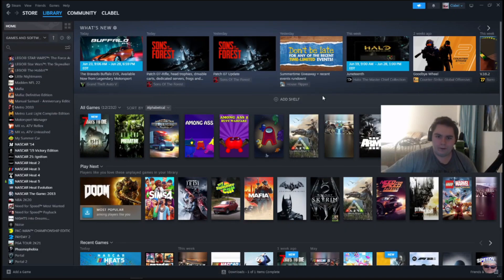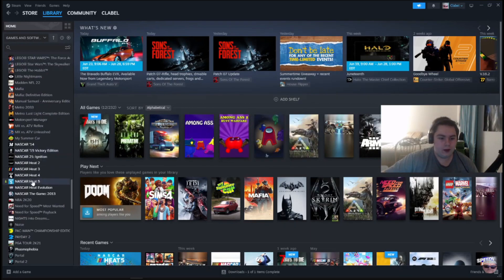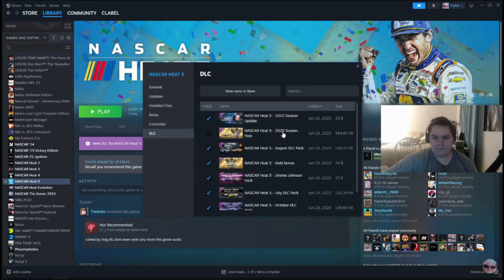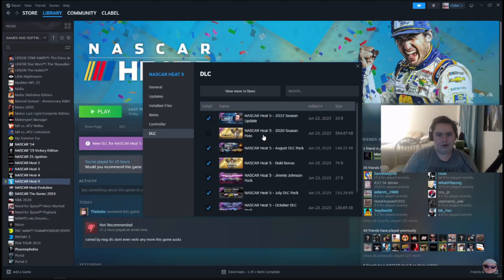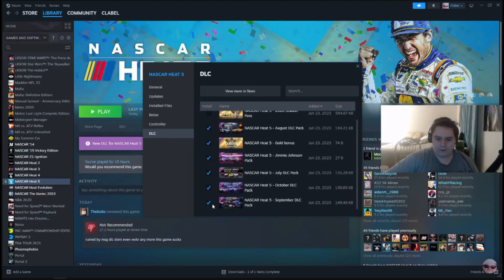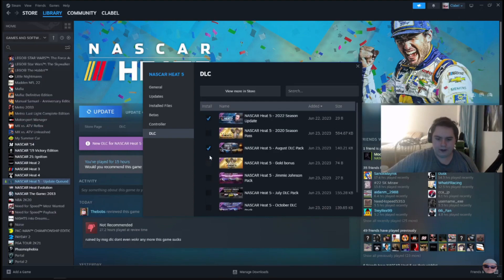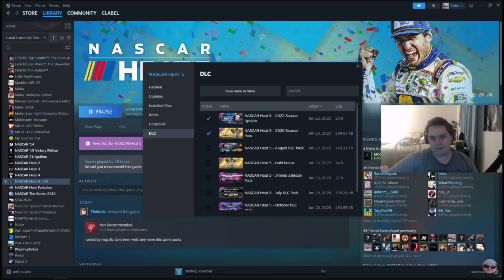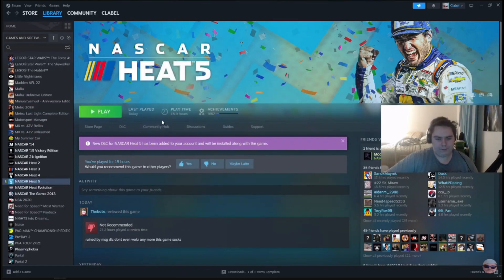How To Get The 2022 NASCAR Heat 5 DLC (PC)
This may not work for you, but this is the solution that me and a few others discovered while tinkering with the DLC (big thanks to @Yoddic for the help!)

Join The Clabel Cult Today!

Programs Used:
Game: NASCAR Heat 5 (PC)
Microphone: Blue Snowball
Recording Software: OBS Studio
Editing Software: Sony Vegas 14
Thumbnails & Images: Adobe Photoshop CS6